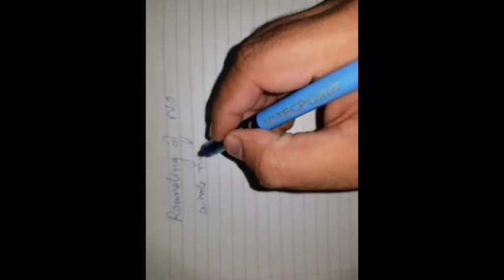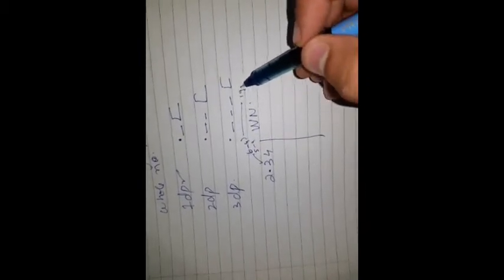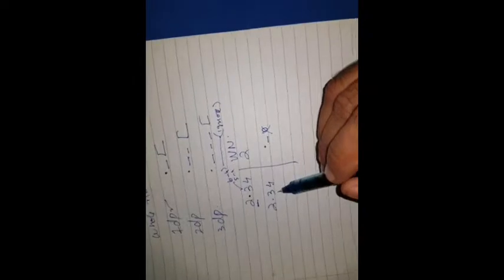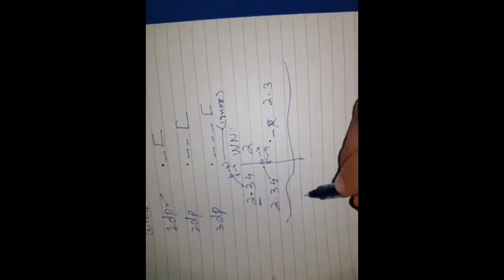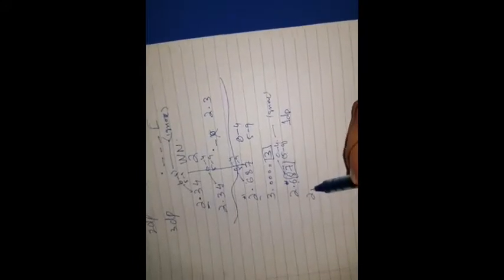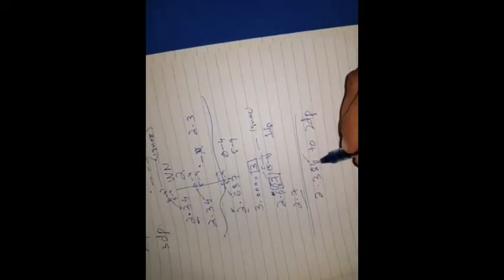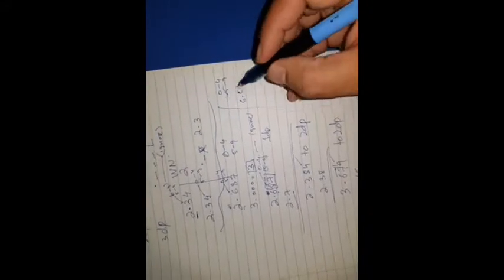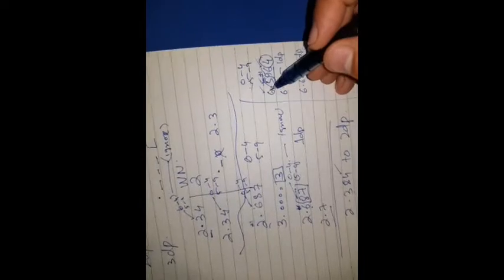How to Round up numbers to whole number one decimal place to decimal place or three decimal place by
In this video you will learn how to round numbers to 1 decimal place to decimal place and three decimal place by smart maths with Kamran